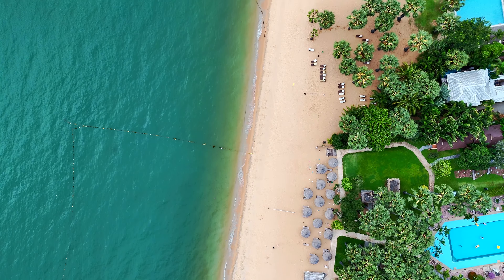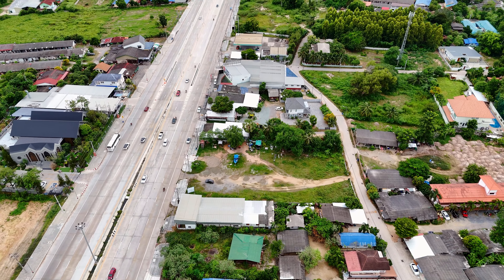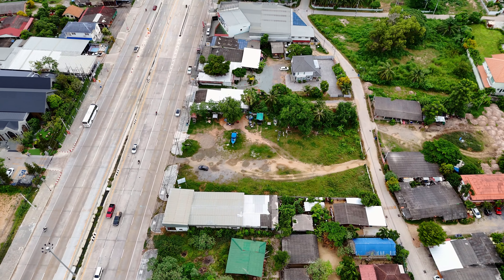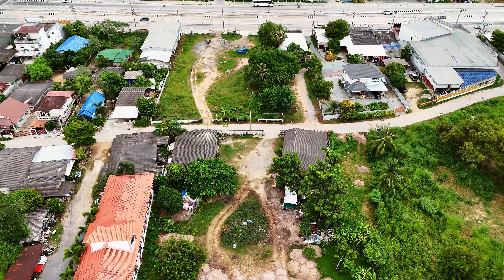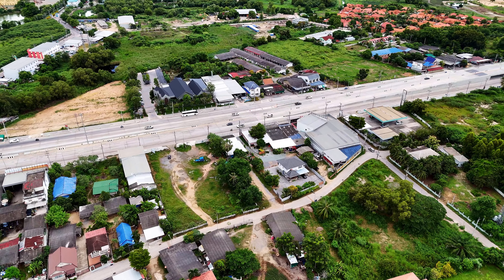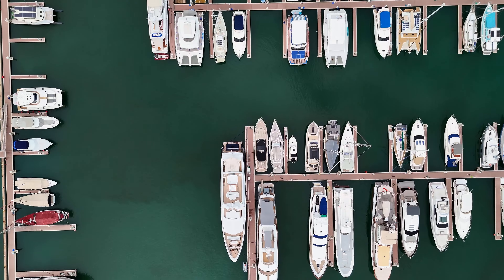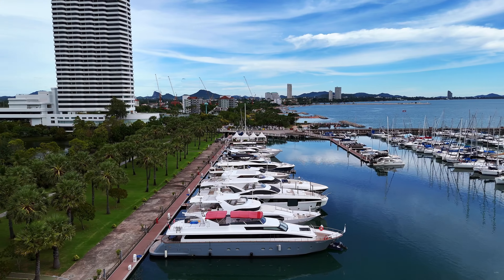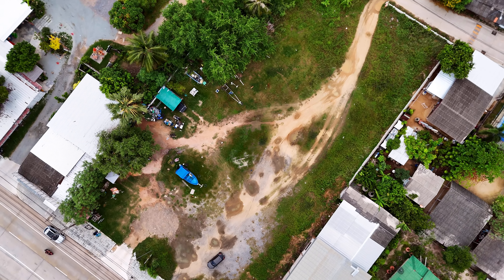Strategic Plot for Sale on Sukhumvit Road Na Jomtien – Invest in Your Future! (Price in description)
Offered for sale at 39,900,000 baht.

Pricing is subject to change. For the most current pricing please view this home on our site. Reference L014529

Discover a prime opportunity in Na Jomtien, situated just south of the vibrant city of Pattaya. This expansive 1 rai 30 square wah plot of land offers an exceptional location, nestled conveniently off Sukhumvit Road, presenting a versatile canvas for both residential and commercial ventures.

With its strategic positioning, this property promises accessibility and convenience. It's mere minutes away from the inviting shores of Na Jomtien Beach, making it an attractive prospect commercial or leisure-oriented businesses. Moreover, its proximity to the bustling districts of Jomtien and Pattaya, as well as the tranquil charm of Bang Saray, ensures that you're well-connected to a diverse array of opportunities and amenities.

Don't miss your chance to acquire this prime piece of real estate in Na Jomtien, where the possibilities for a prosperous future are as endless as the opportunities it offers.